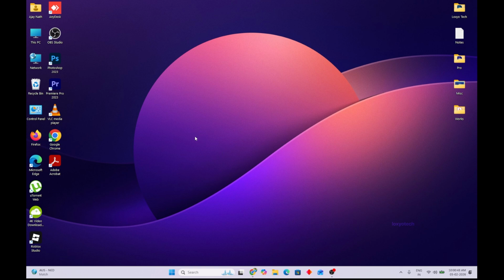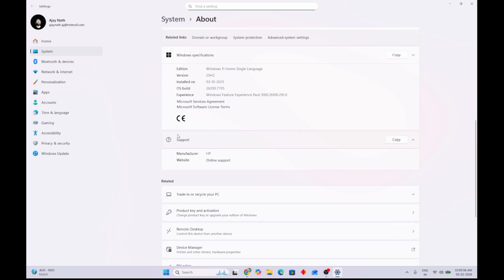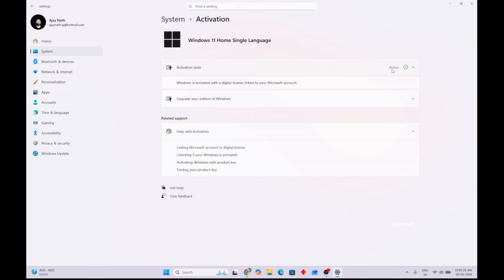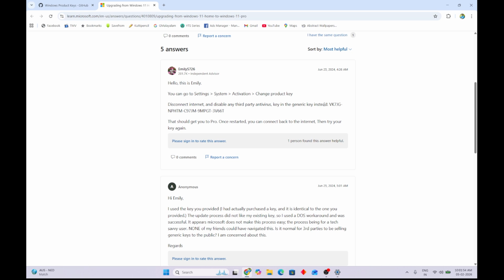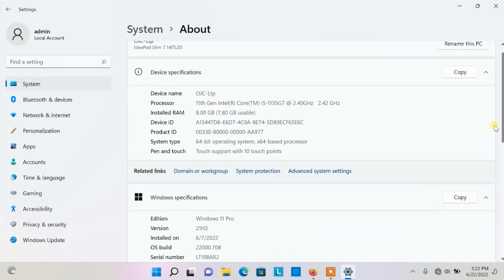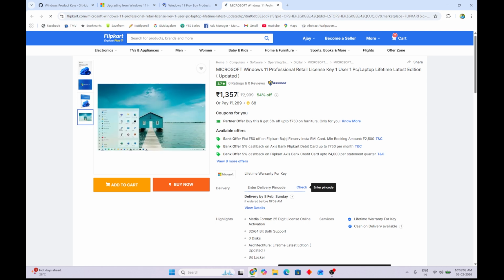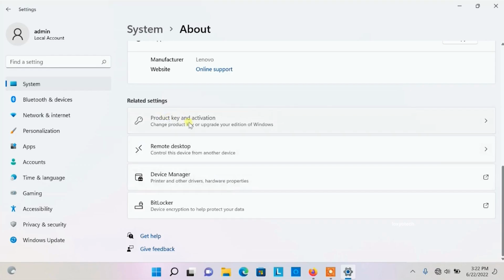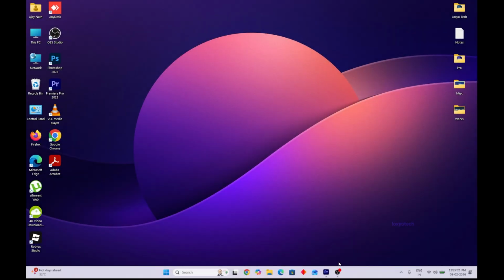UPGRADE Your Windows 11 Home to PRO Without Losing Anything?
Upgrade your Windows 11 Home to Pro without losing any data or installed applications. This video guide will walk you through a step-by-step process to switch from Windows 11 Home to Windows 11 Pro, ensuring a smooth transition and retaining all your files, settings, and programs. Learn how to take advantage of the advanced features and security enhancements offered by Windows 11 Pro, including BitLocker encryption, Remote Desktop, and more. Discover the benefits of upgrading to Windows 11 Pro and how it can improve your overall computing experience. Whether you're a home user, student, or business professional, this tutorial will show you how to upgrade to Windows 11 Pro without any hassle or data loss.

- Upgrade Windows 11 Home to Pro: Zero Data Loss (2026 Guide)
- Seamlessly Upgrade Windows 11 Home to Pro: No Data Loss!
- Windows 11 Home to Pro Upgrade: Keep Your Files & Settings (2026)
- How to Upgrade Windows 11 Home to Pro Without Data Loss
- Seamlessly Upgrade Windows 11 Home to Pro: Zero Data Loss Guide